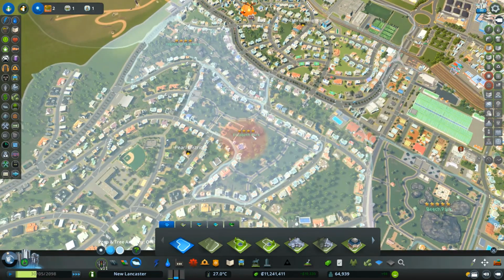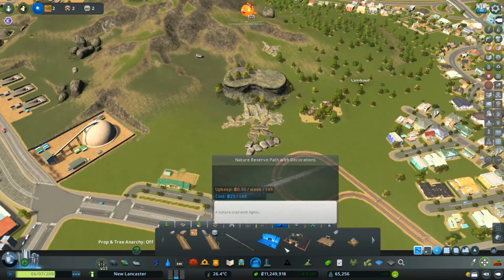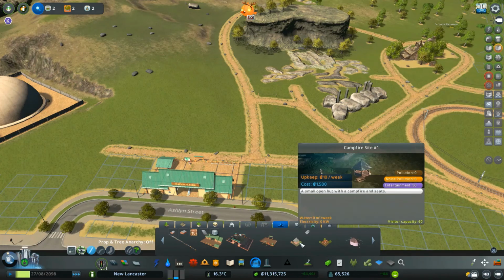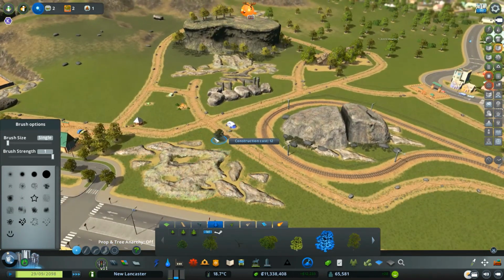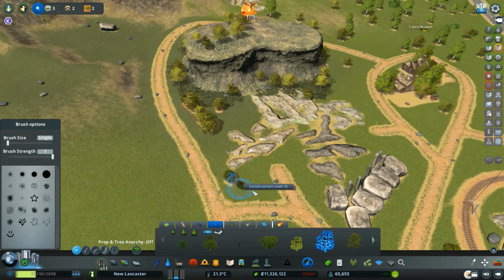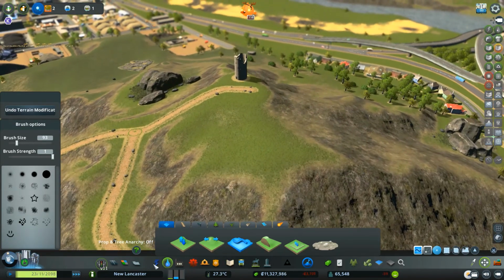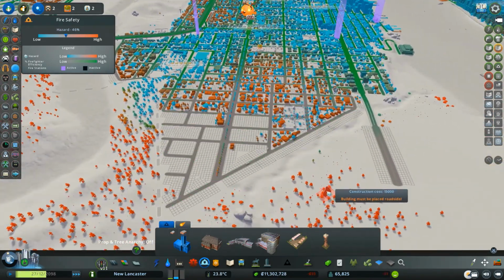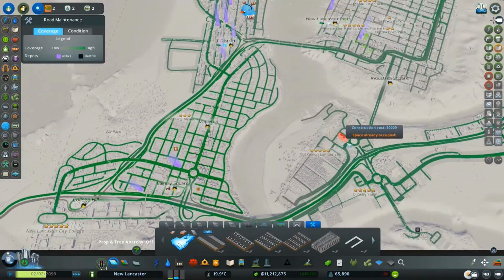Cities Skylines - Building an Urban Nature Reserve - New Lancaster - Episode 43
Welcome to Cities by Steven's Cities Skylines let's play where we will build a Canadian themed city with the help of viewers like you!

In this episode we build a nature reserve within the suburbs of the city, and add in some road maintenance depots!

This video depicts the building of a city on a map from the Sunset Harbor DLC.

Watch me struggle with the game mechanics too!

Music: Images of Tomorrow – Unicorn Heads; Song of Mirrors – Unicorn Heads; Digital Secrets – Unicorn Heads